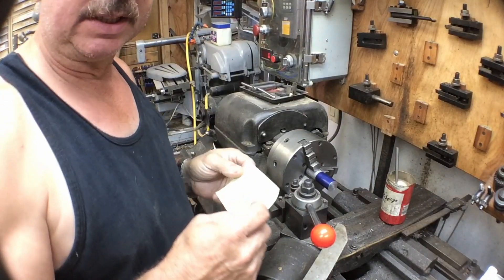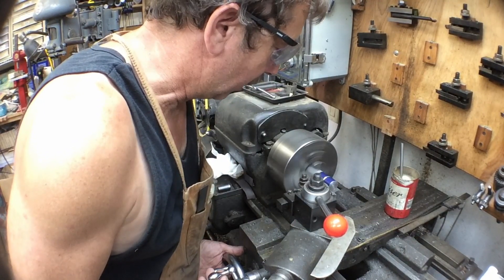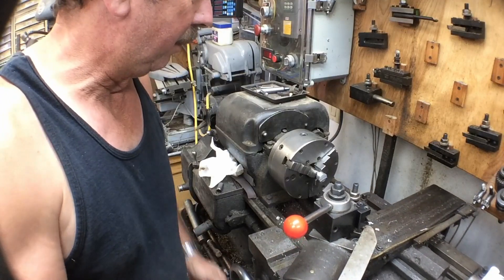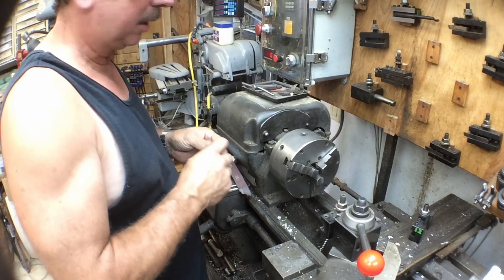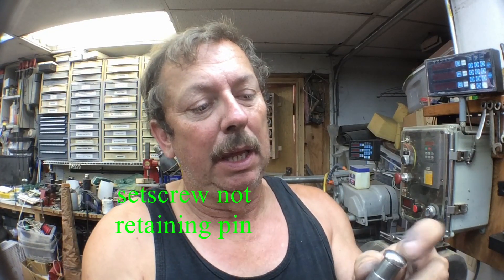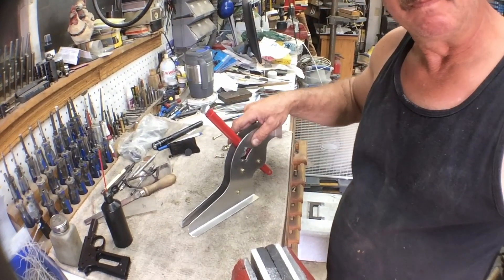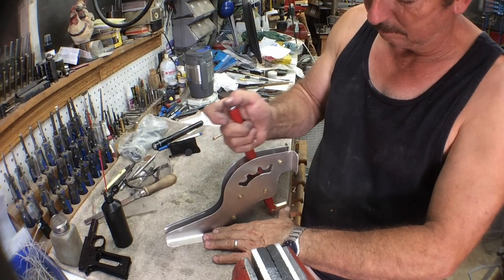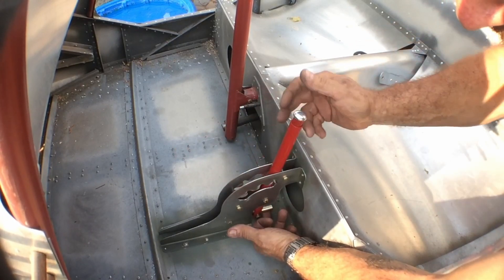Building a Zenith 701 Experimental Airplane, Designing a Flap Handle Part 6, Final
In This video I am completing the design and instillation of my  hopefully improved flap handle for my plansbuilt Zenith 701 experimental airplane project. This is part 6 which shows the third and hopefully the final version of the new flap handle assembly. I am turning the button for the top of the flap handle, powder coating and installing it into the airplane. I am re-inventing the wheel here as this has been previously done by other builders, and Zenith has now adopted this design and offers the complete assembly, but they have chosen not to offer the drawings.